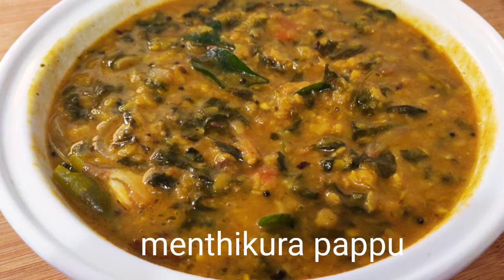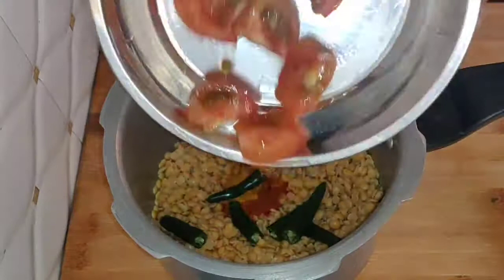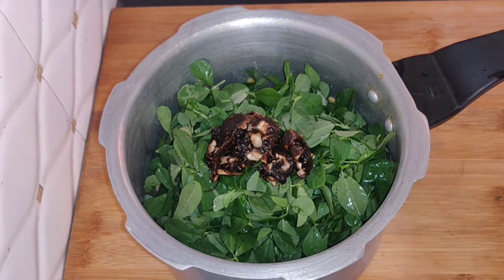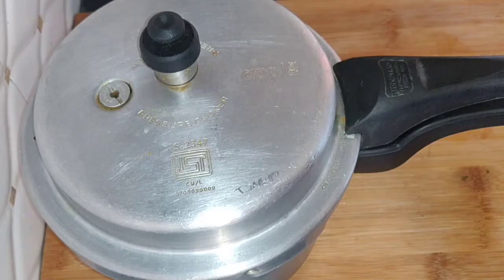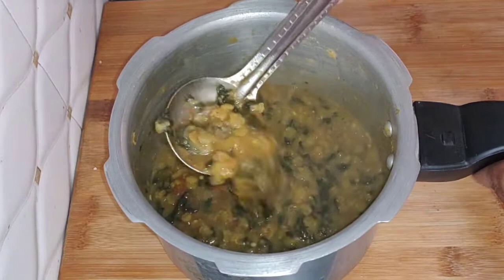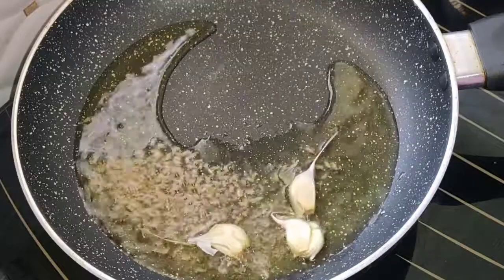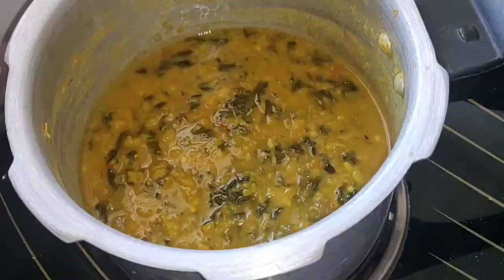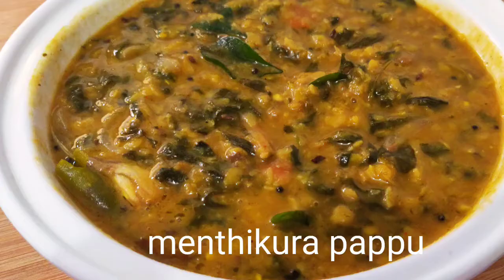Menthikura pappu || మెంతి కూర పప్పు